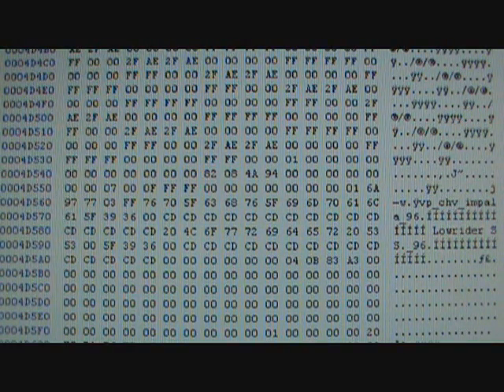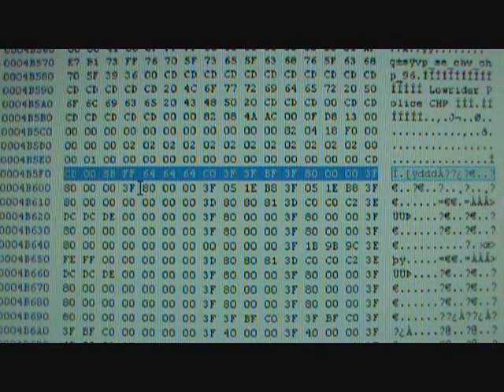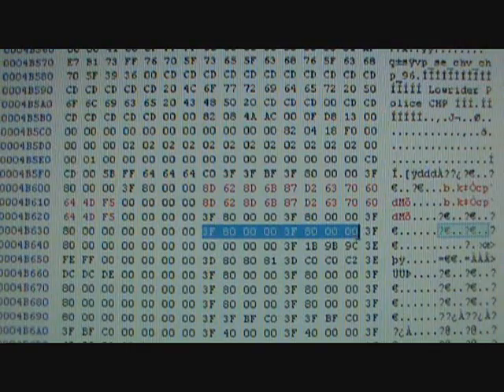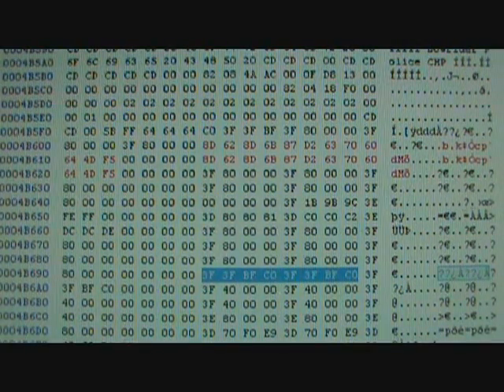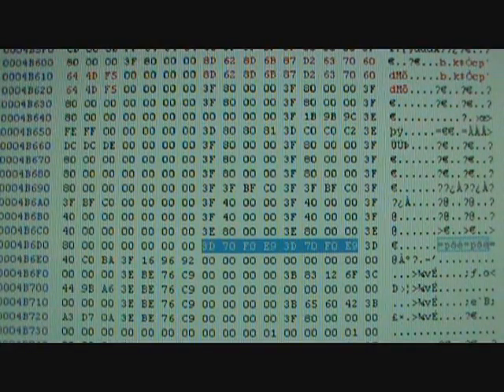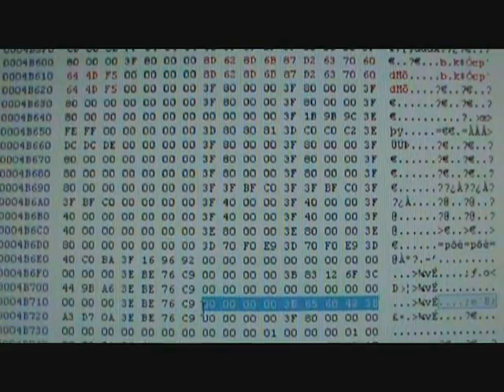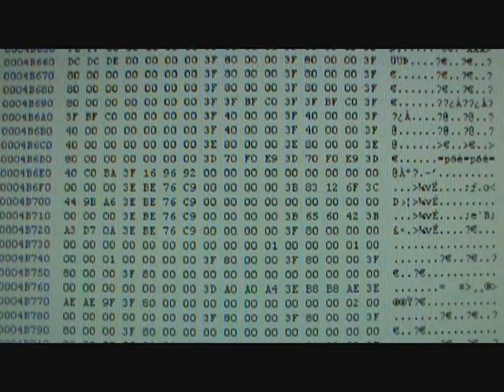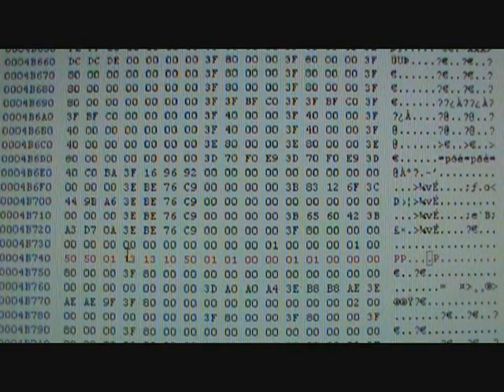Midnight Club: Los Angeles - HxD Editor Tutorial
•Video recorded/mixed by [Mister2kM/vLoyal7y]